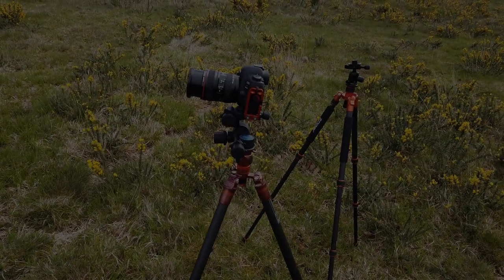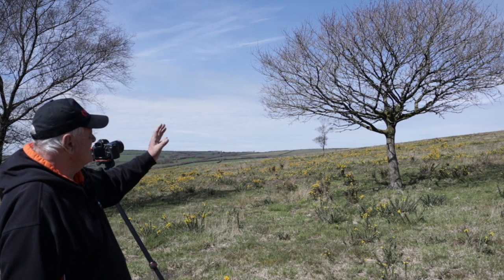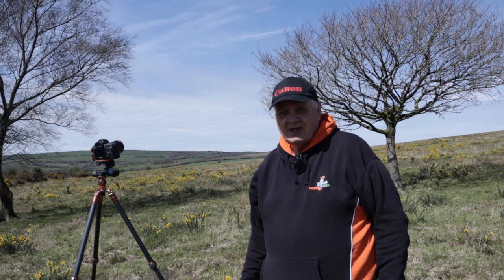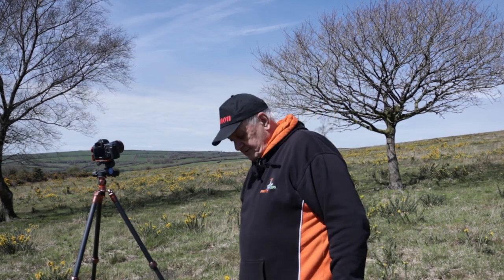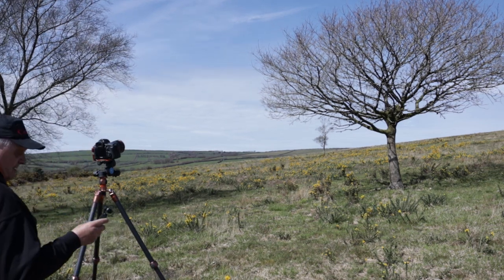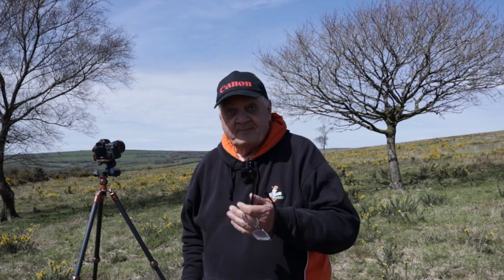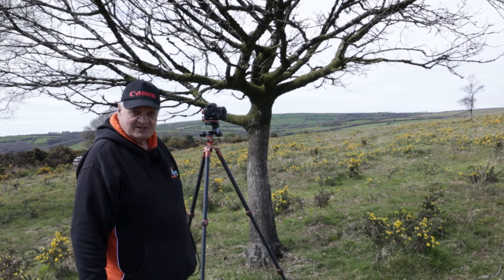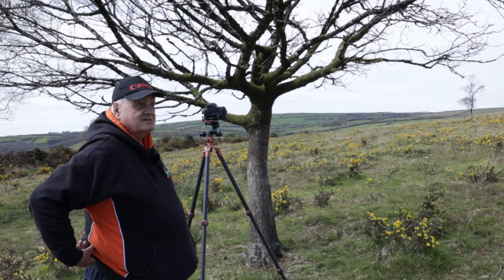It's A First For Me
Well its a first for me at this moment in time. I havn't done a vlog for so long I have forgotten how to produce one.
But here goes. I spent a few hours up on Exmoor shooting and then followed it up with a very nice cream tea.
At 73 years young, I find myself defying the conventional notion of aging. Amidst the challenge of chronic inflammatory, demyelinating polyneuropathy, I've discovered an unexpected fountain of youth—photography. Venturing out with my camera not only defies the limitations of my condition but also becomes a therapeutic escape for my mind. My wife often remarks that my joy in pursuing this passion is palpable, a testament to the rejuvenating power of doing what I love.